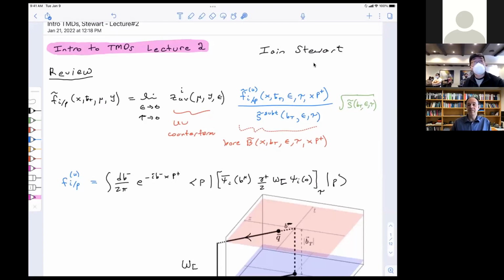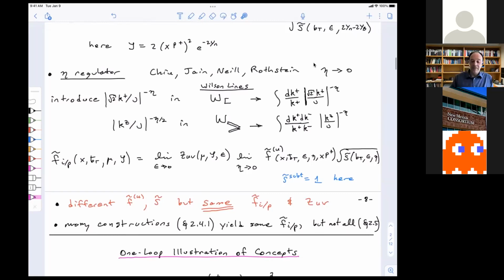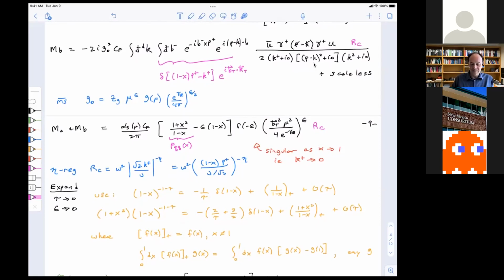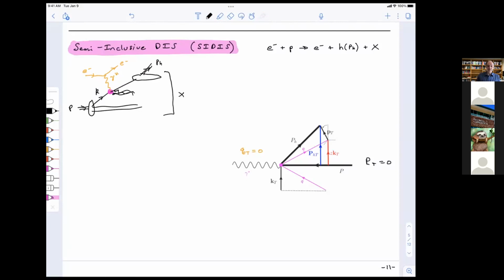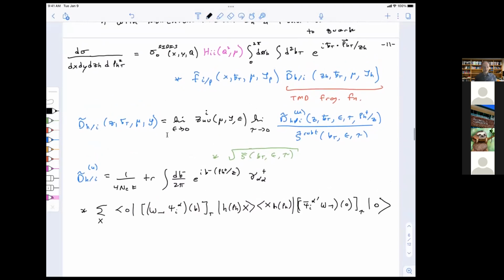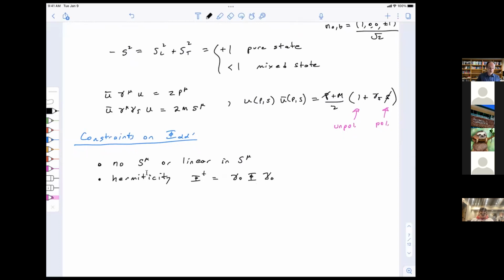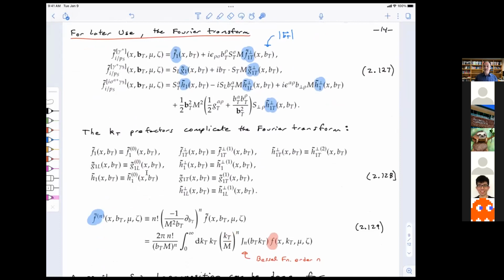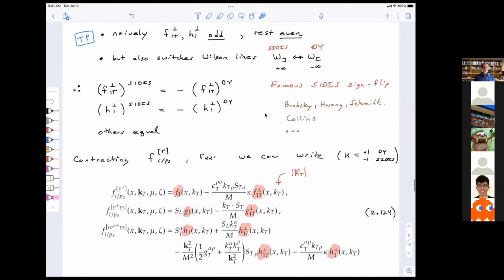Intro to TMDs 2/3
Part 2 of a 3 part series on Transverse Momentum Dependent Distributions by Dr. Iain Stewart.

0:00 Introduction/Recap
2:50 Layer 4: Rapidity Regulators (choppy internet gets better)
5:40 Example 1: Collins' Regulator
8:25 Example 2: Eta Regulator
14:37 1-Loop Illustration of Concepts (eta regulator, Feynman Gauge, dim-reg)
36:35 SIDIS
45:02 Factorized Cross Section for SIDIS
54:57 Spin Polarized TMDs
1:06:45  8 TMDs
1:11:36 Sivers Function Sign-Flip
1:13:50 Notational Difference From Handbook
1:14:18 Position Space TMDs
1:16:7 What We'll Need For Lecture 3/ Conclusion
1:17:57 QnA